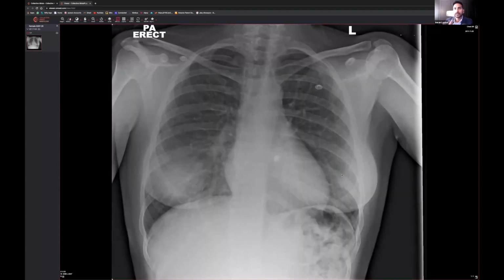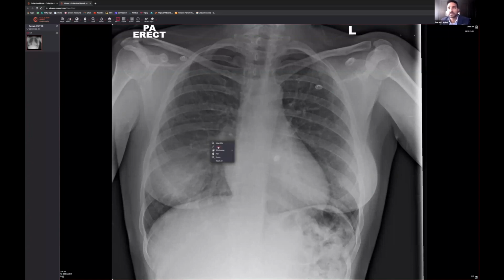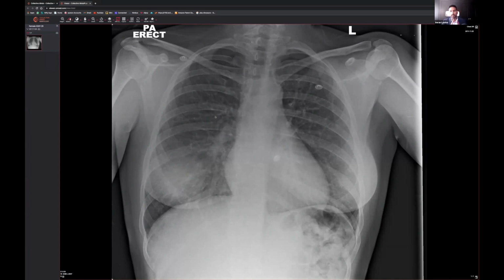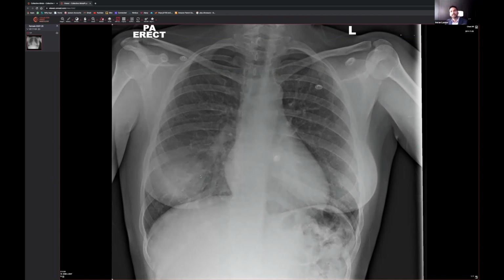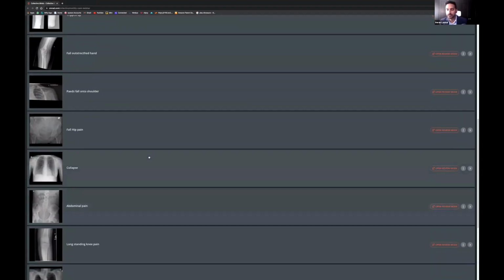Chest Pain – It’s Not What You Think! | Emergency X-Ray / CXR Course | Radiology Seminars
Chest pain can be misleading, and the X-ray often tells a different story. In this episode from our Emergency X-Ray / CXR Course, we break down a real case of chest pain, guide you through systematic CXR interpretation, and highlight key signs that help differentiate serious pathology from common mimics.

Produced by Radiology Seminars, with 20+ years of experience, CPD-accredited teaching, and proud collaboration with leading healthcare institutions. This practical session is designed to sharpen your decision-making in acute and emergency settings.